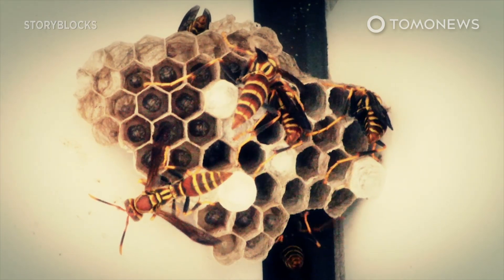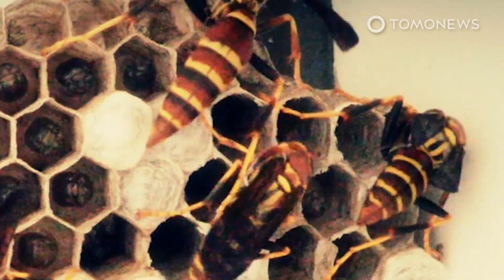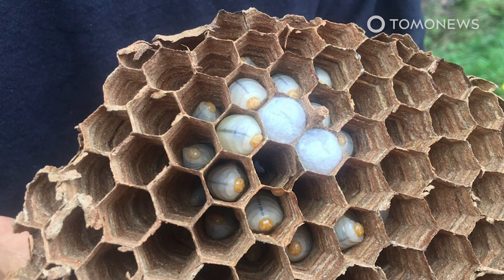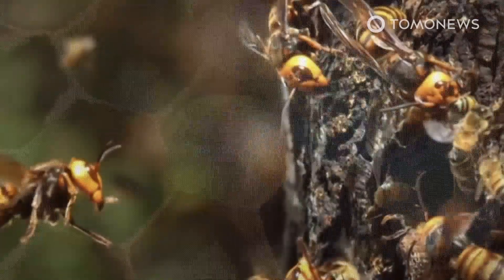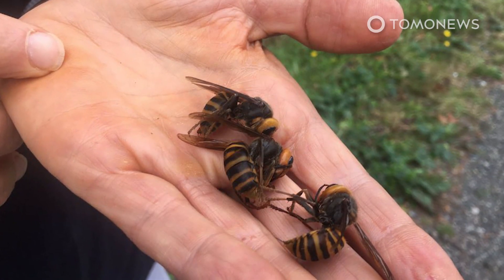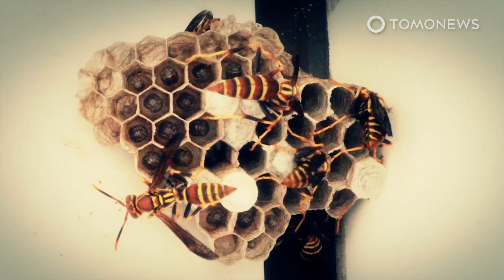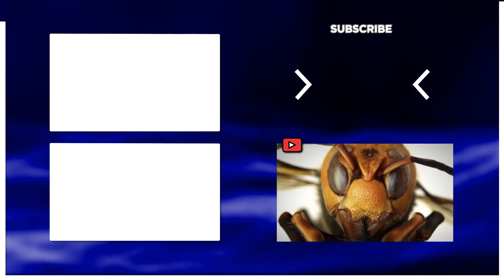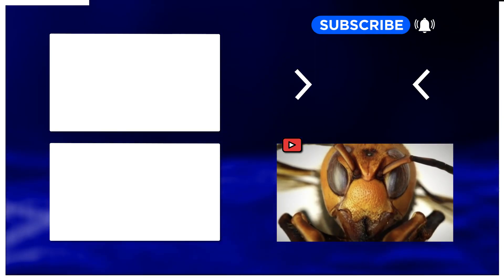Scientists Outsmart ‘Murder Hornets,' Find Nest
Scientists managed to outsmart the dangerous and highly destructive Asian giant hornet by using a series of clever techniques to find and destroy one of their nests in Washington state.

The Asian giant hornet also goes by the name “murder hornet” and this was the first nest to be found by using dental floss to tie tracking devices on to three of the hornets.

One of the murder hornets then led the tracking team to a tree that contained a whole nest of the species.

The nest of around 200 hornets was then sucked out of the tree with a vacuum hose.

After that, the tree was cut down and destroyed, to make sure no other hornets could survive.

The invasive murder hornet has a powerful sting and can spit venom.

They target honeybees, which pollinate crops, and can destroy a colony of honeybees in just a matter of hours.

Asian giant hornets are among the world's largest wasps. The queens can reach over 5 centimeters, or 2 inches, in length.

Their venomous sting can penetrate humans’ protective clothing, but the number of people they kill each year is low. They kill around 40 people annually in Asia, according to the Smithsonian museum in Washington D.C.

When an Asian giant hornet enters a honeybee colony, it begins a "slaughter phase" in which it kills bee after bee and can destroy the colony in a few hours.

SOURCES: National Geographic, BBC, ABC News, The Guardian, CNN